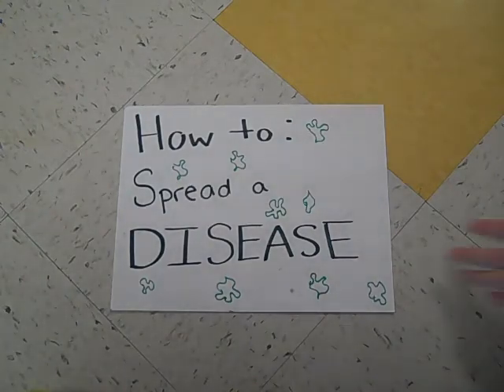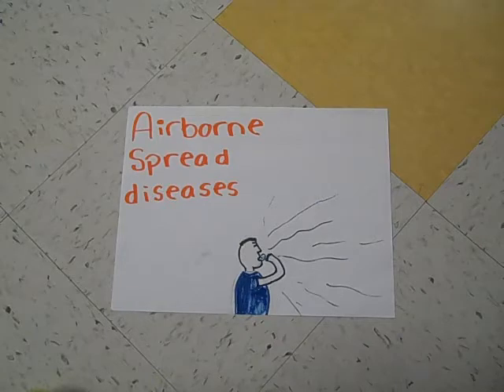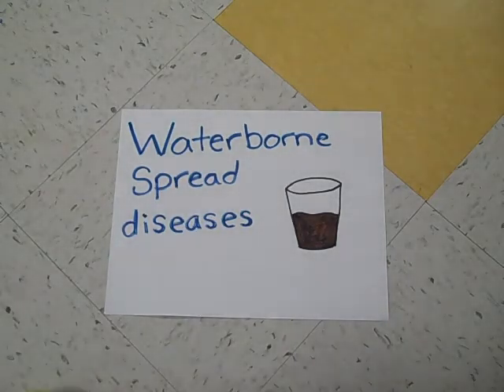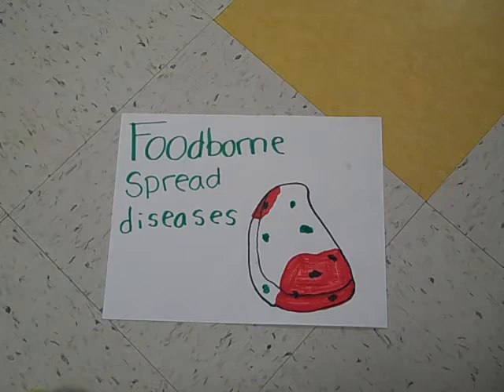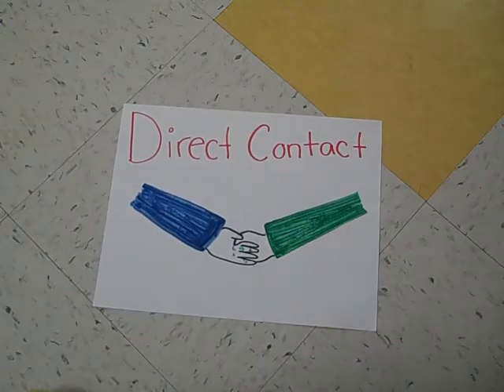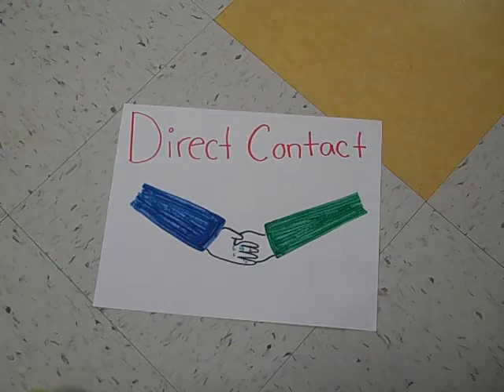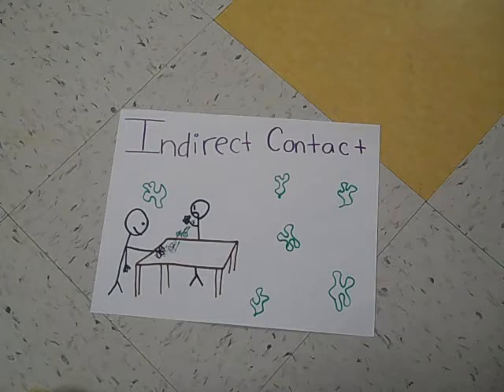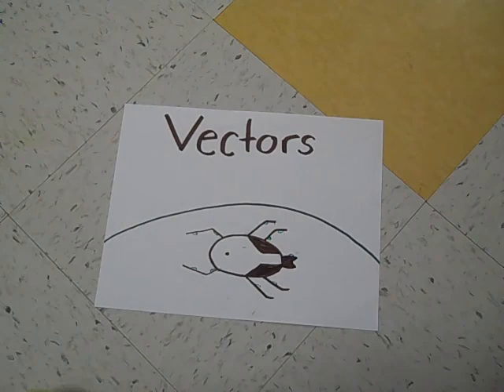How to Spread a Disease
How to spread a disease is a paperslide video on how diseases are commonly spread. Some examples of diseases being spread are waterborne, foodborne, airborne, indirect contact, direct contact, and vectors.

Corrections to Video Information:
1. Vectors are the animal that spread the disease, not the disease itself. For example, Lyme Disease is not a vector. The tick which carries and infects you is the vector.